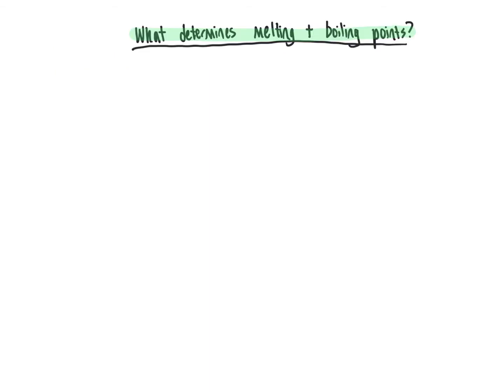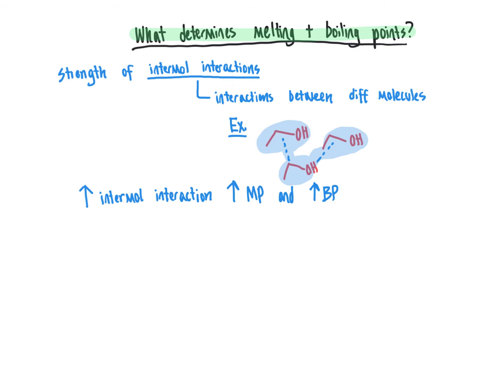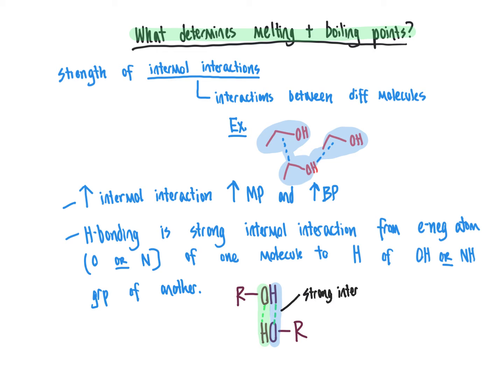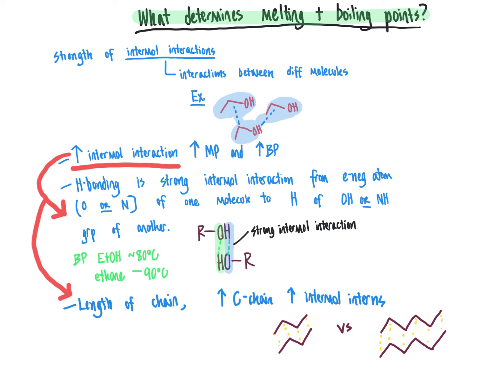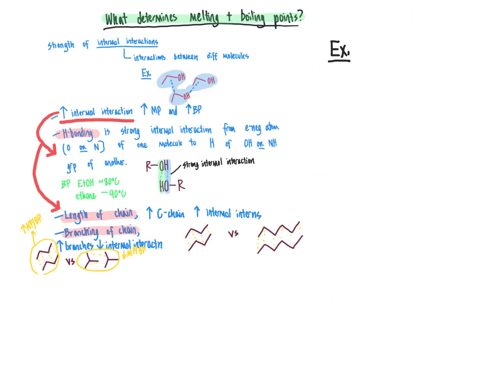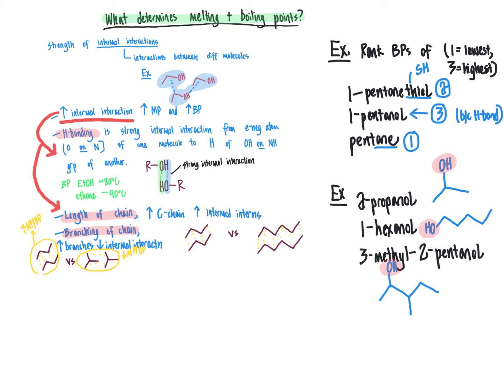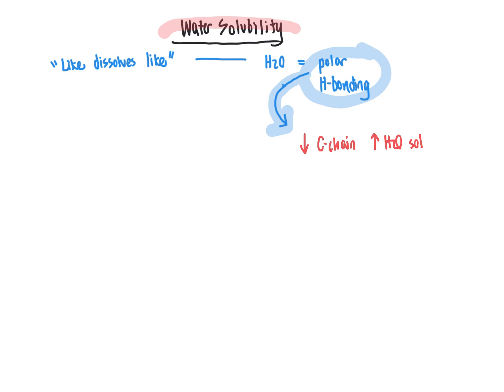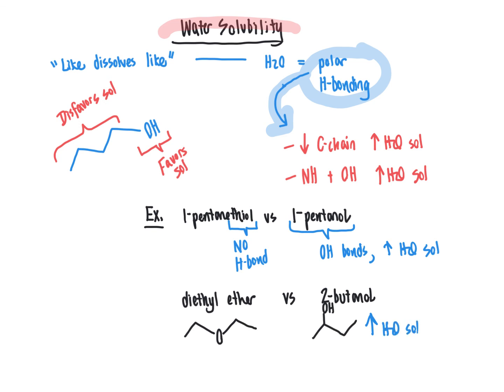329 BCH3023 Physical Properties of Alcohols, Ethers, and Thiols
This video describes how to compare physical properties (melting point, boiling point, water solubility) among organic molecules that include alkane, alcohol, ether, and thiol groups.